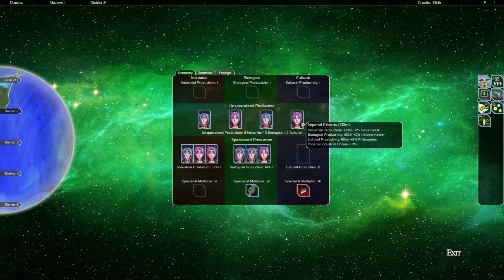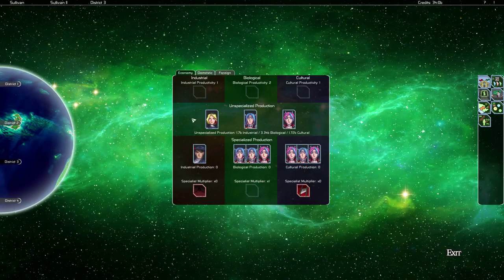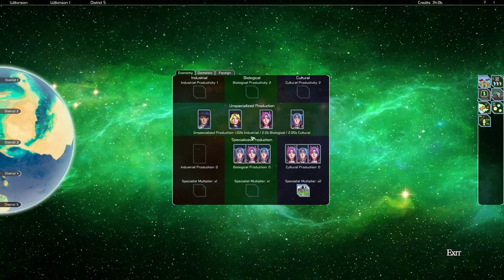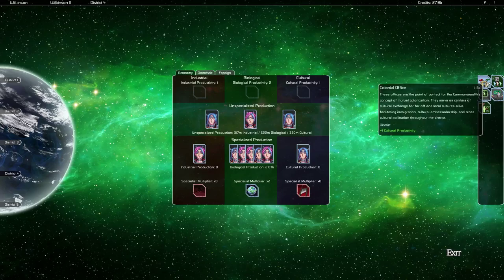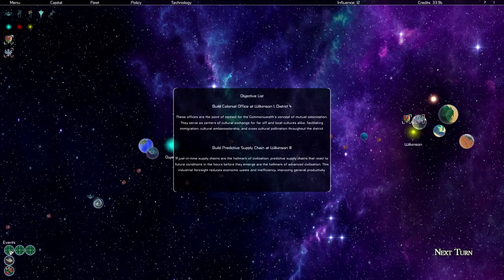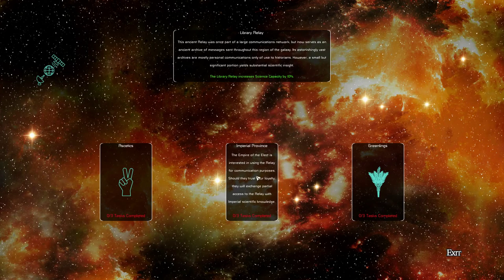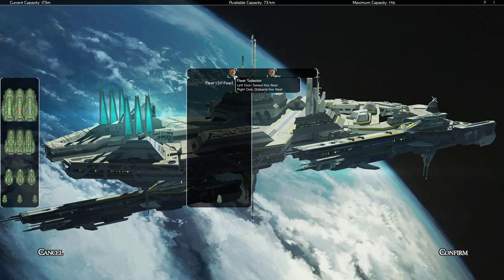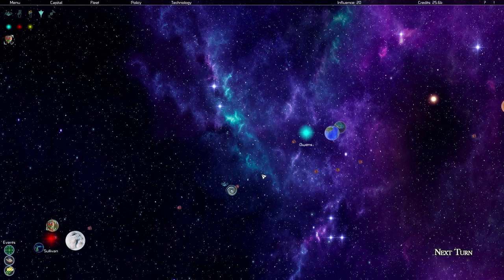Let's Play The Viceroy - Entry 2 - Specialties (2/5)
Welcome back to The Viceroy my friends! In this entry, I go planet to planet, district to district and spend time specializing the population of each district in order to hopefully make those districts more efficient, happy and safe. Things SEEM to be going fairly well despite being negative in the technology points, and I can't fully figure out why yet. In happier news, I increase my fleet budget enough to not only build a fleet, but to squash two rebel fleets that spring up looking to cause trouble. So far having a great time, and can't wait to play more!